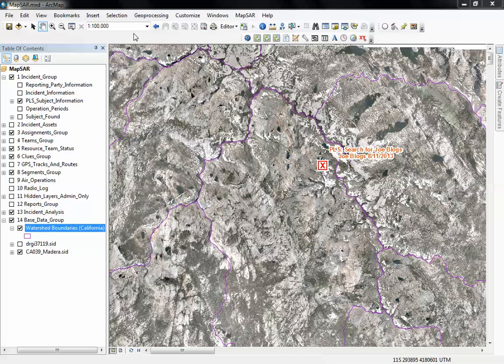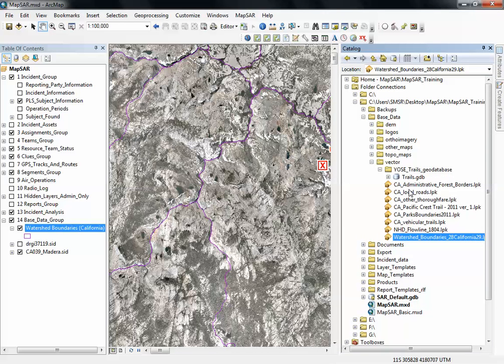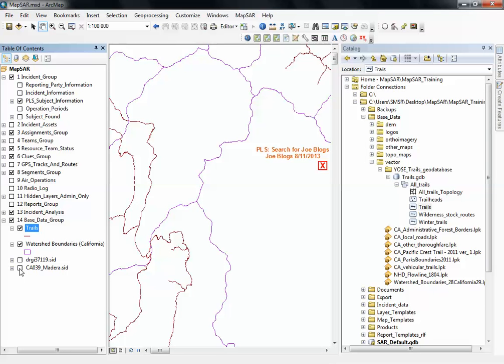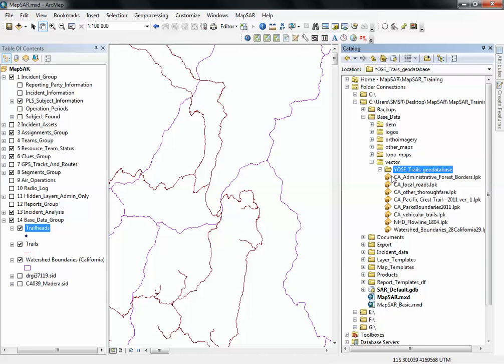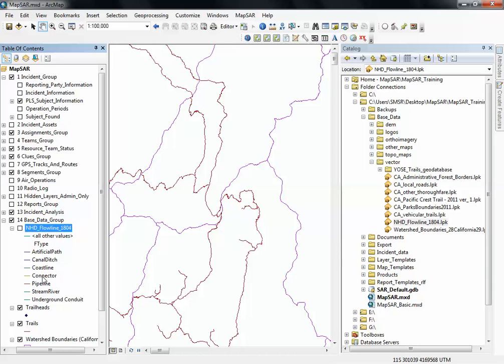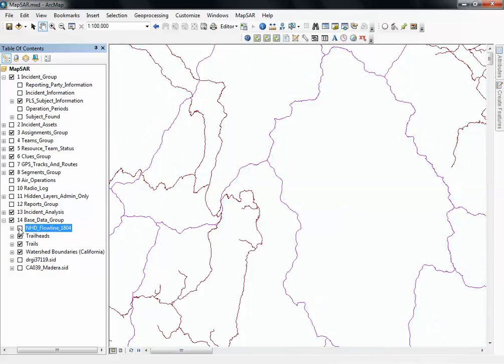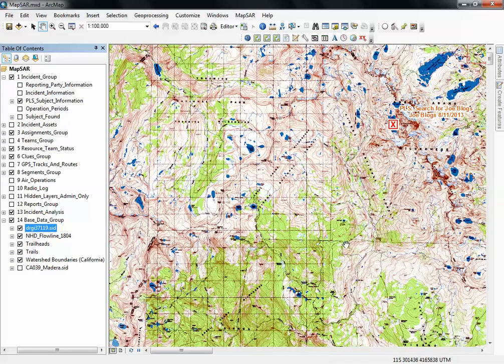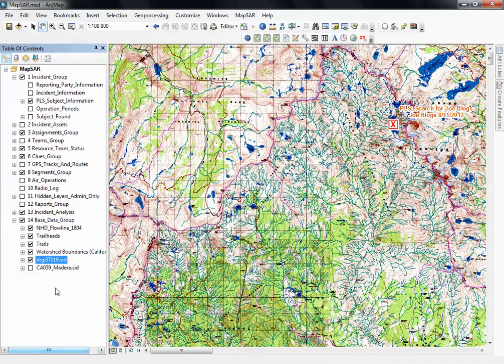23 MapSAR adding base data part 2